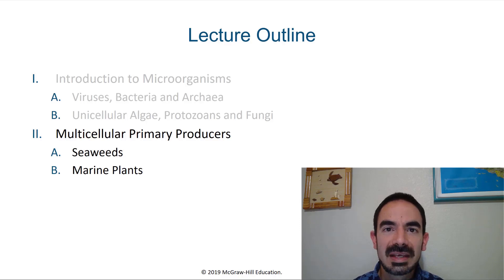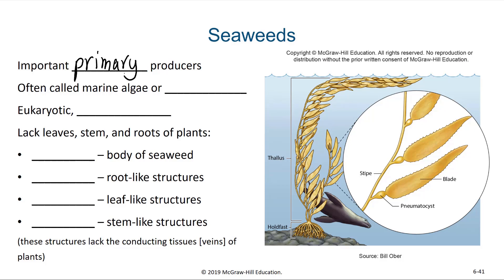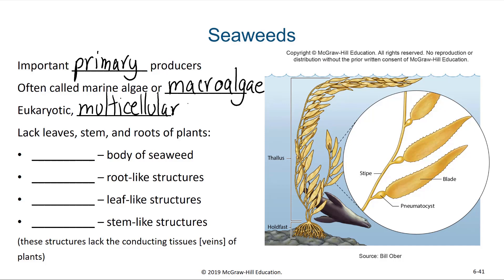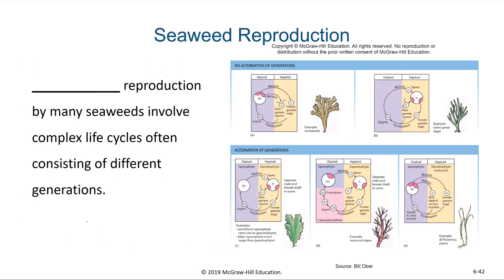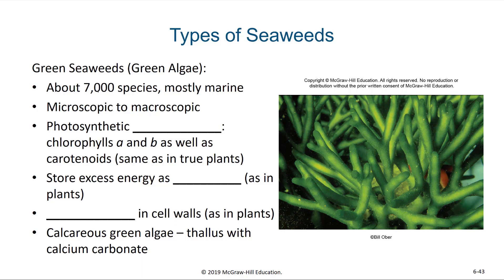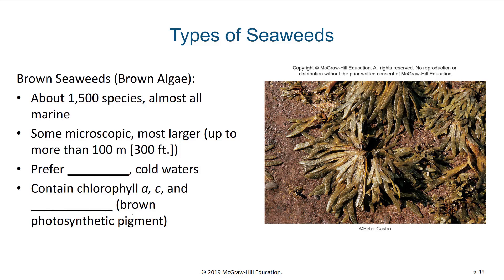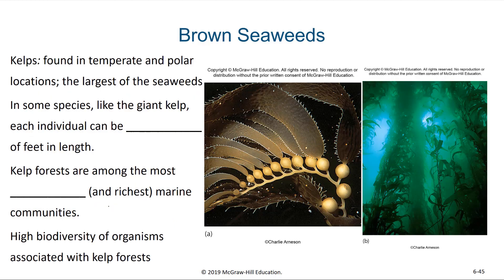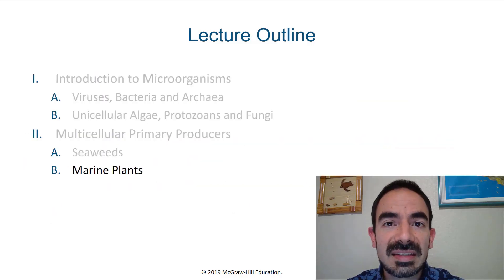An Introduction to Seaweeds - Lecture 4.3 - Marine Biology - Biol 321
The purpose of this video is to introduce the viewer to the three different categories of macroalgae, Green, Brown, and Red seaweeds.